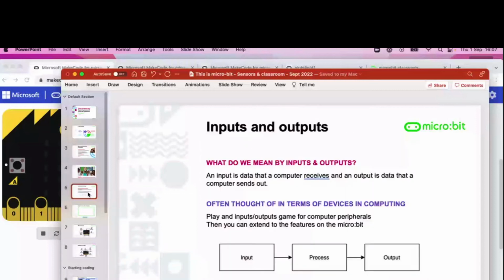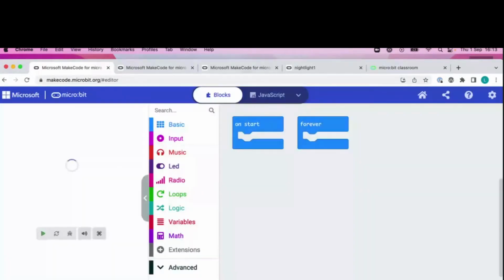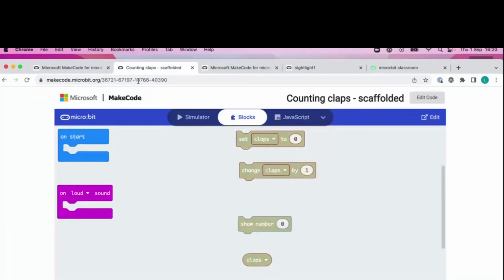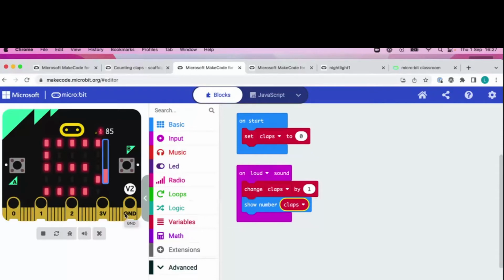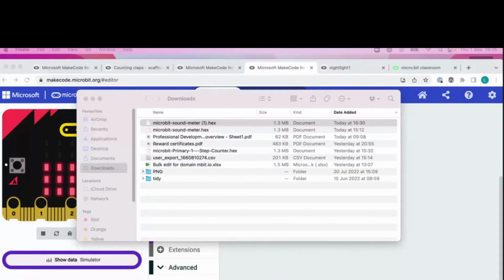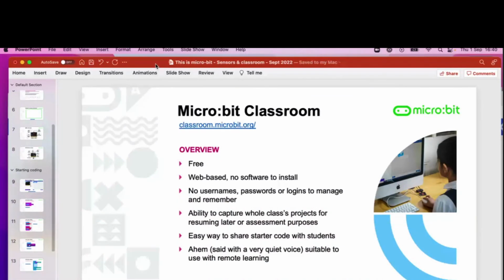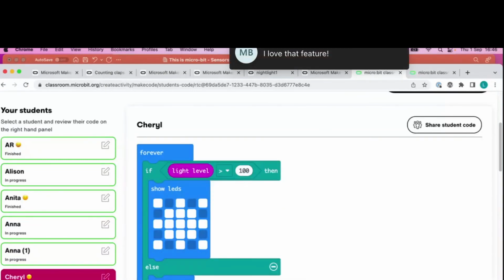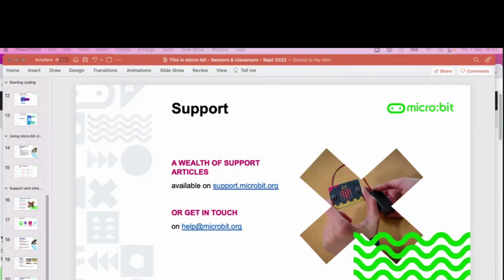This Is Micro:bit Workshop 2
Part 2 of This Is Microbit from 1/9/2022
Covering:
- Inputs/Outputs
- Sensors
- Data Logging
- Micro:bit Classroom